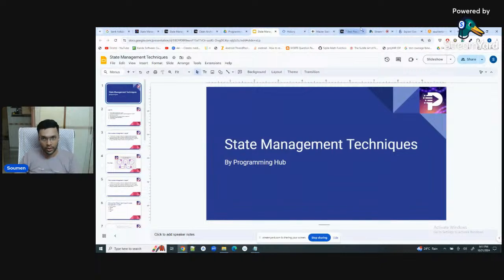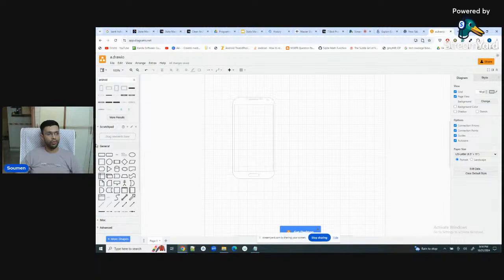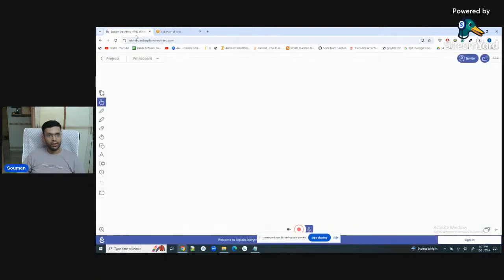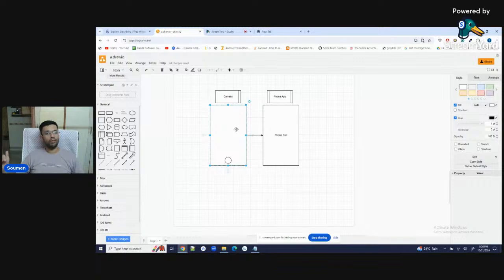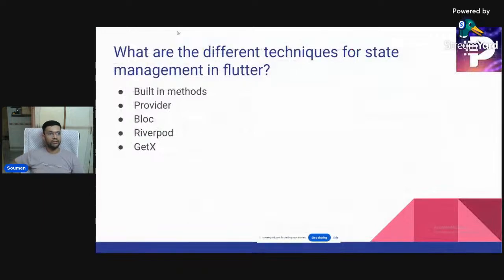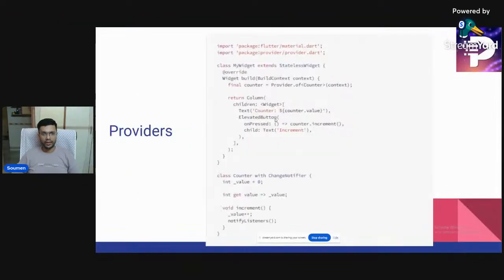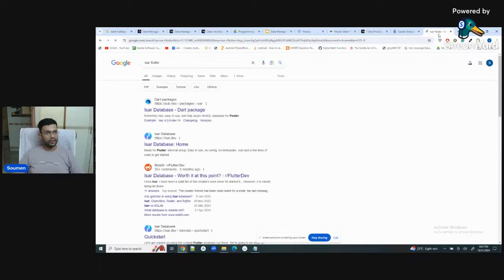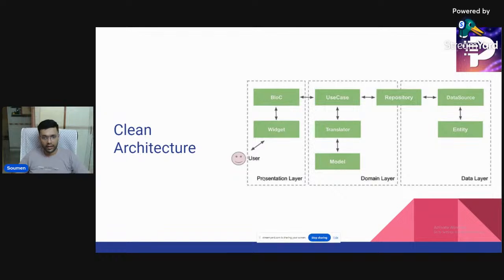🔴 LIVE: Flutter Full Tutorial from Beginner to Advance